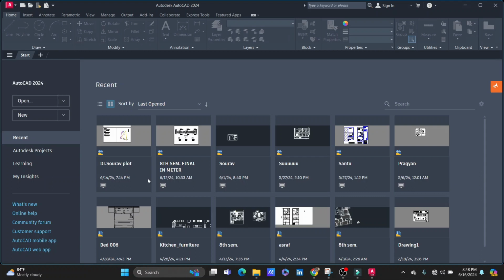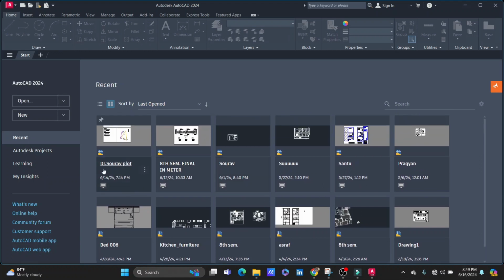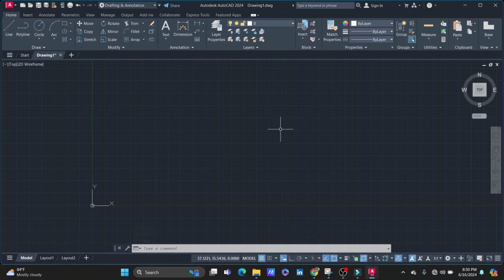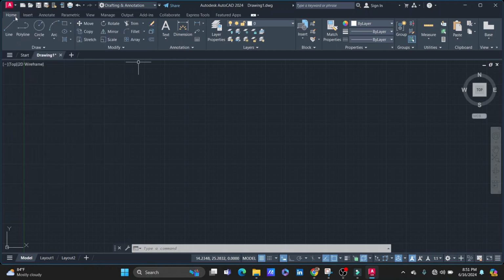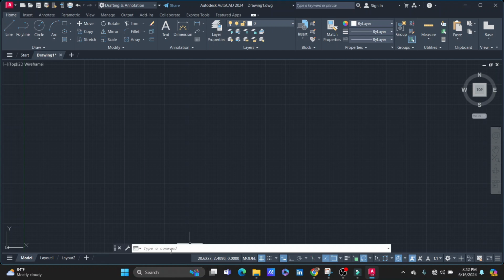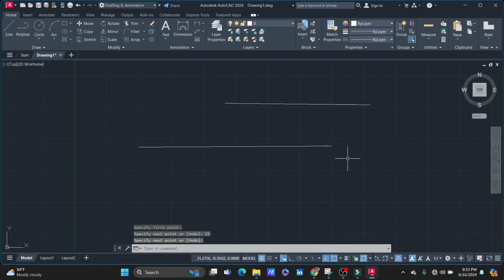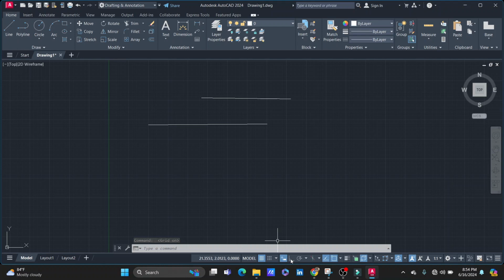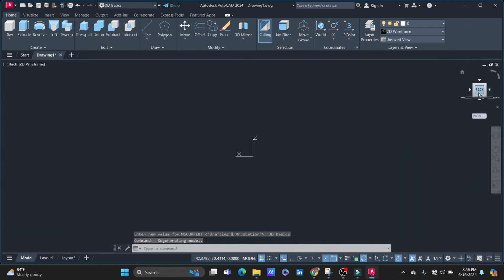Beginners Guide to AutoCAD || Introduction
In this series I will be teaching AutoCAD from basic to advanced. At the end you will have a grip on drawing using AutoCAD.